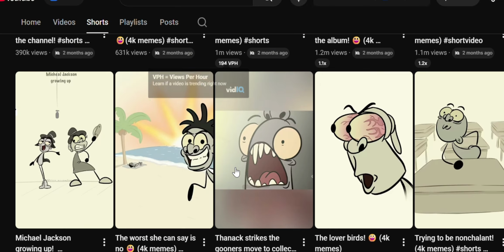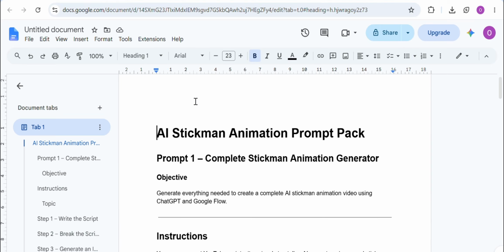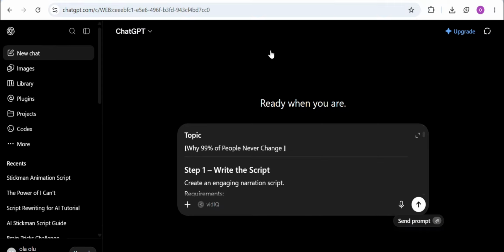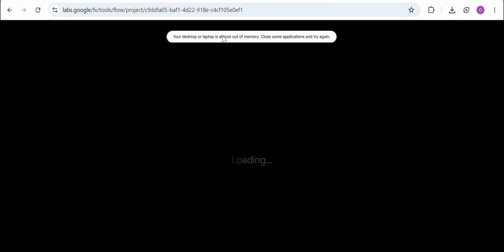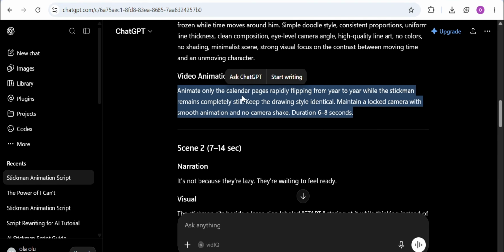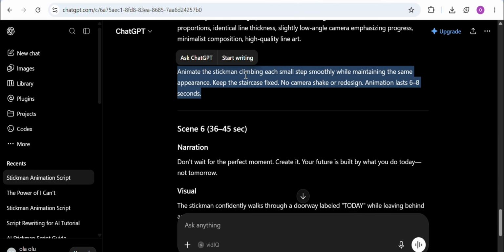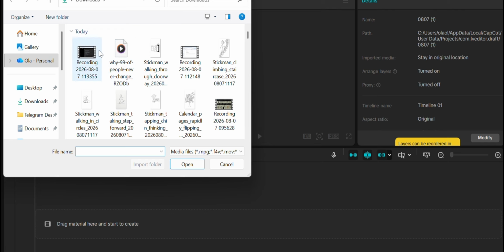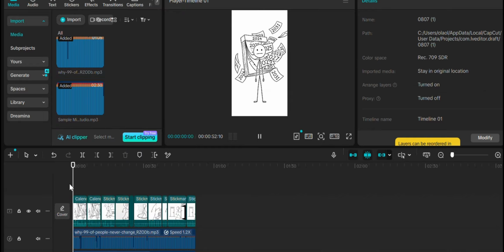How I Made Viral Stickman Animations for Any Niche with AI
Want to create viral stickman animations for ANY niche using AI? In this video, I'll show you the exact workflow I use to turn simple ideas into engaging stickman videos that keep viewers watching.

Whether you're creating content about motivation, psychology, business, finance, education, history, or storytelling, this AI-powered process can help you produce high-quality animations faster—without needing advanced drawing or animation skills.

In this video, you'll learn:

✅ How to generate stickman animation scripts with AI
✅ How to create consistent stickman scenes
✅ How to animate your stickman characters
✅ How to speed up your entire workflow with AI
✅ Tips for making videos that people actually watch

If you're looking to start a faceless YouTube channel or improve your content creation process, this step-by-step guide will help you get started.